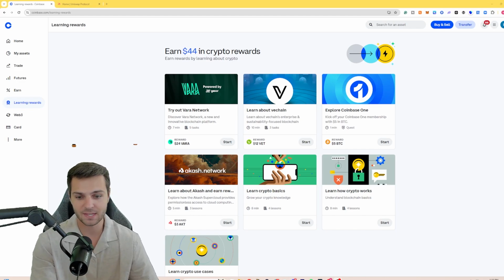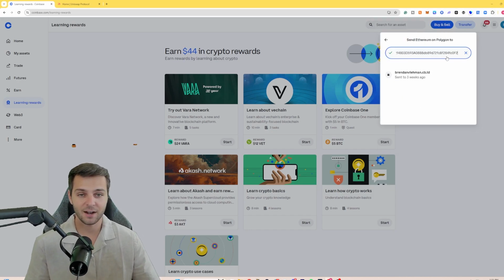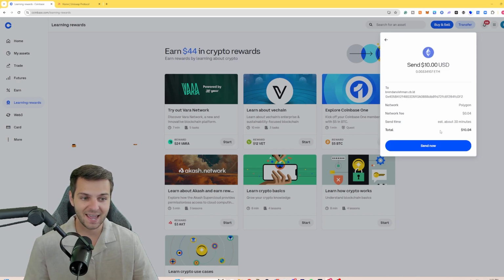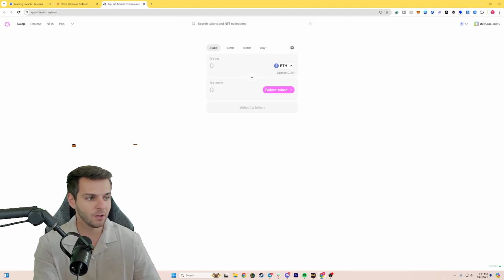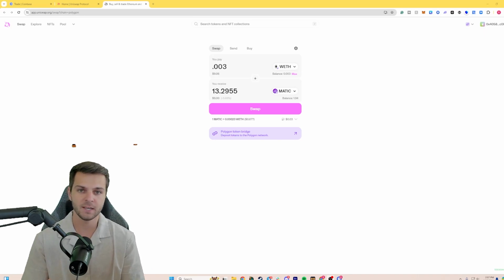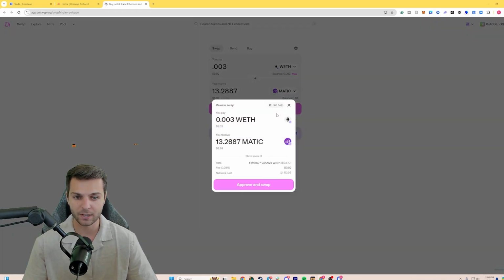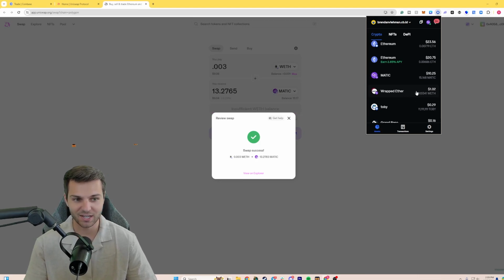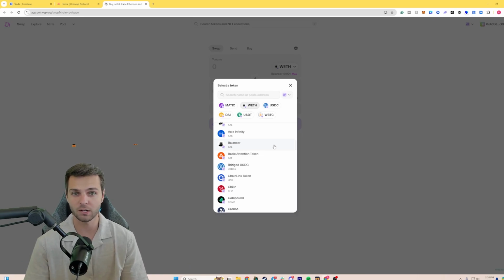How to Trade Crypto on Polygon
Get your FREE copy of "Crypto Revolution: Your Guide To The Future of Money". In this book, I reveal how to make (and keep) a fortune during this 2024 crypto bull run!